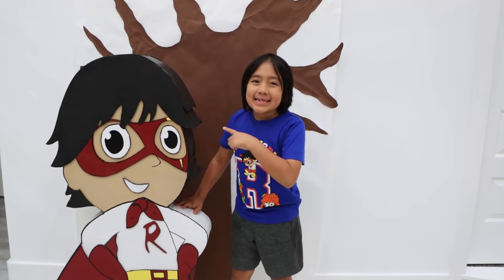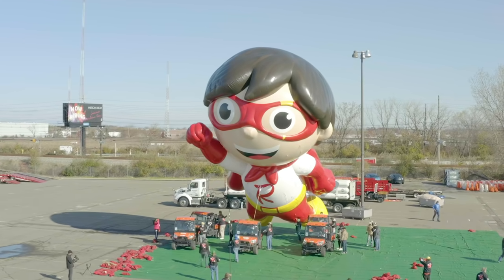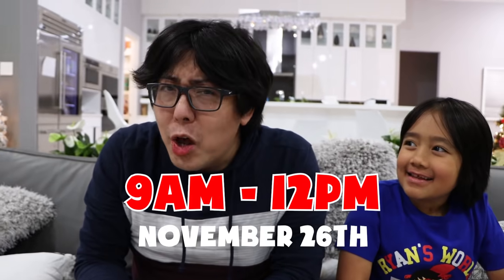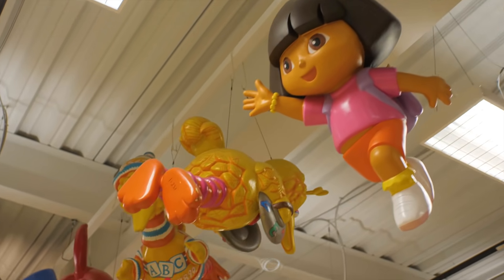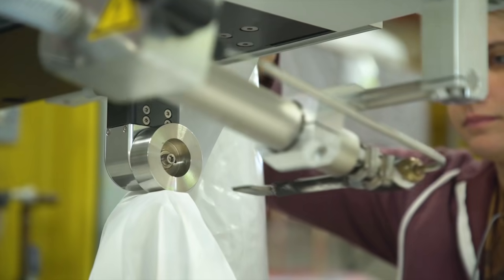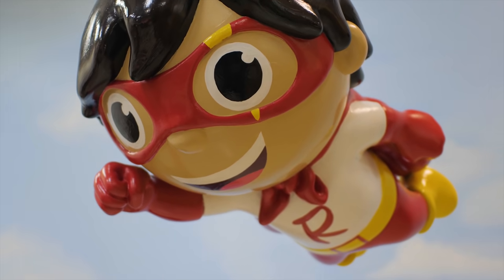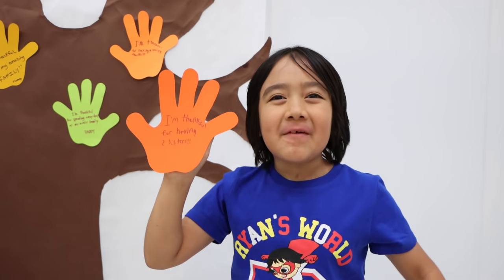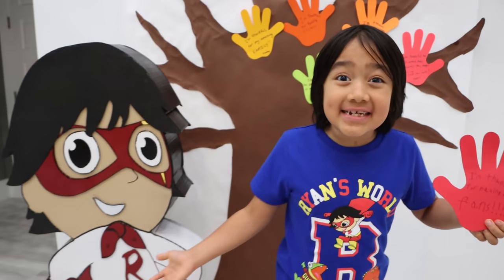DIY Homemade Thankful Tree and Macy's Thanksgiving Day Parade 2020!!!